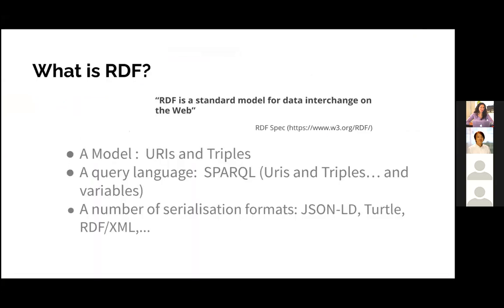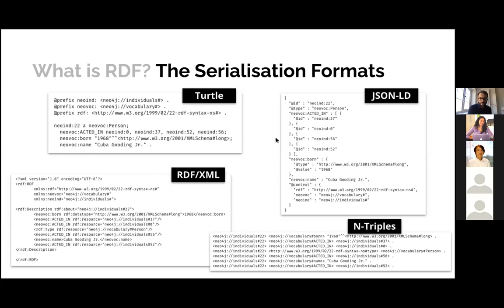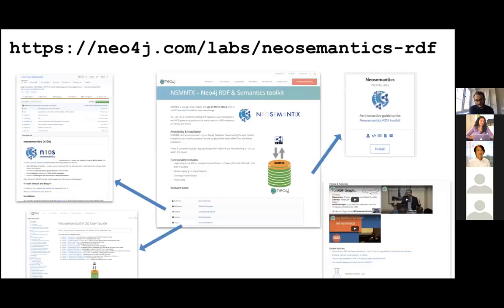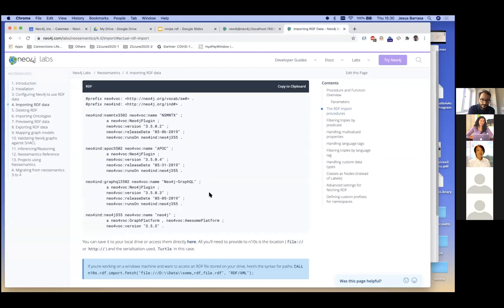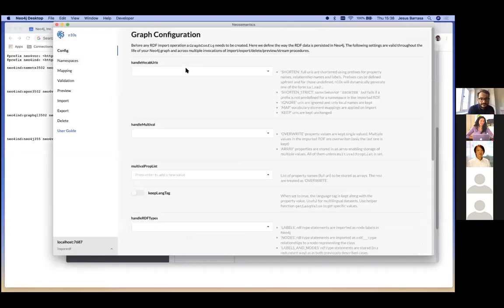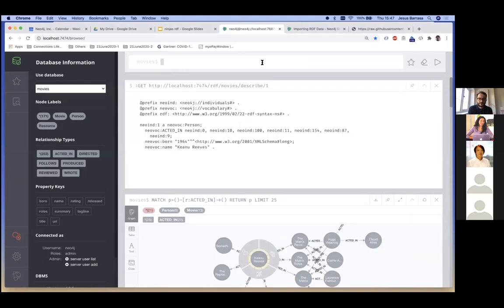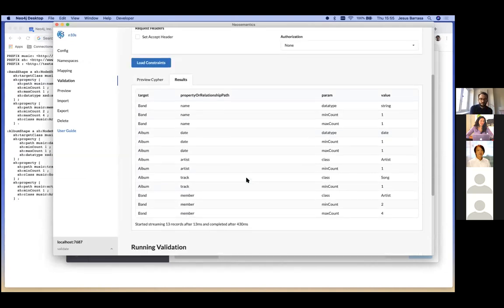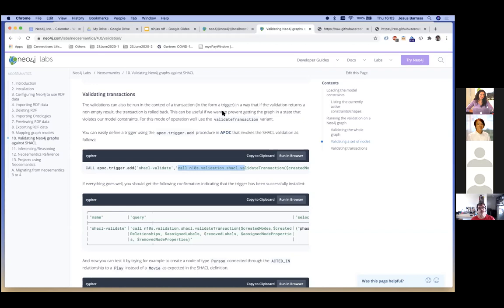Neo4j and RDF; Linked Data & Ontologies [Neo4j Ninjas Exclusive]